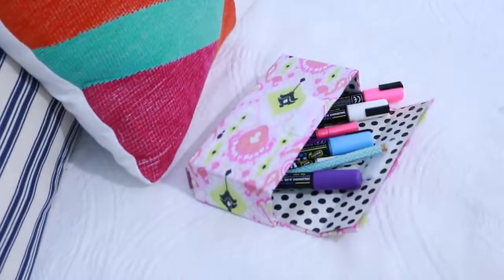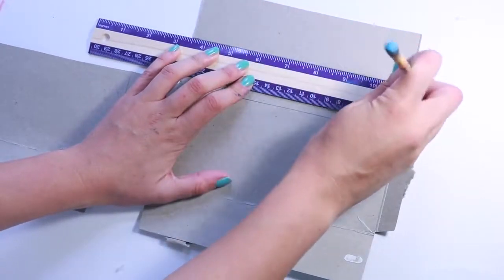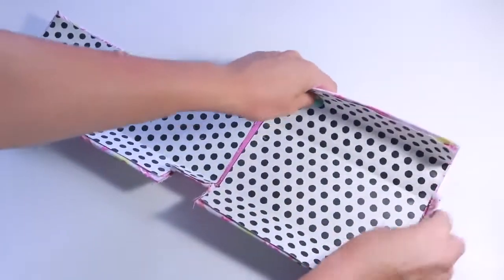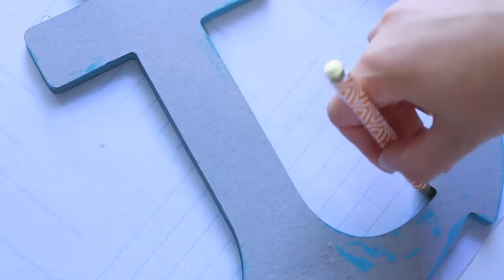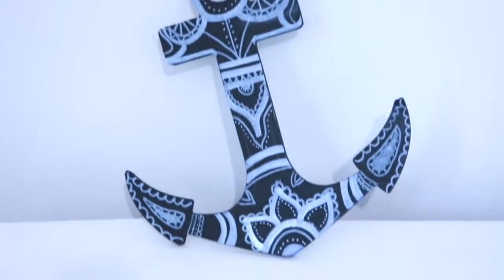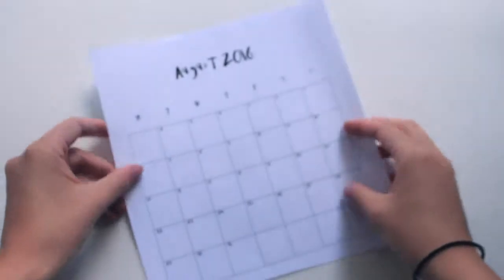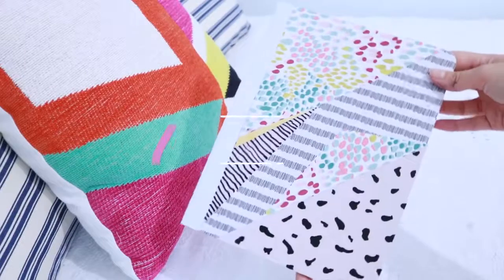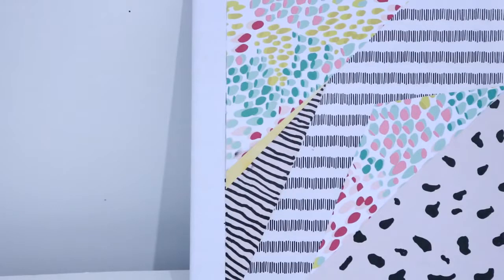Back To School DIY School Supplies | DIY Stationary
DIY back to school stationary supplies for this coming school season! These cute stationary supplies will help decorate your room for back to school, helping you stay organized!\n\nCheck out Versa Chalk:\n\n code BACK TO SCHOOL 15 for 15% a discount\n\n♡ l i n k s ♡\ni n s t a g r a m n a p c h a t : hermione-xo\nt w i t t e r l o g l o g s